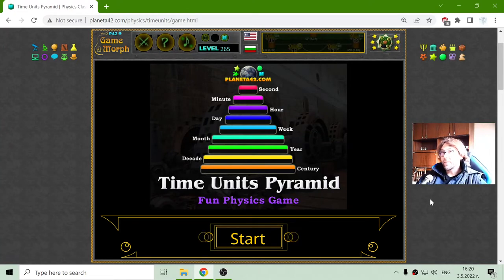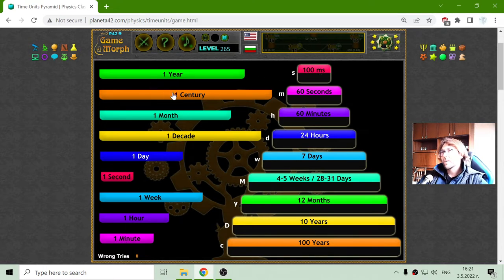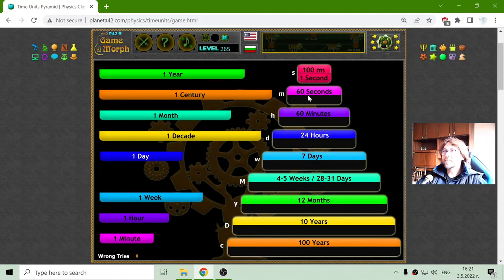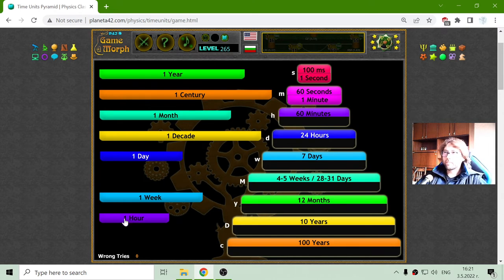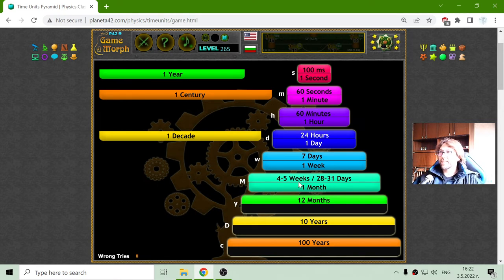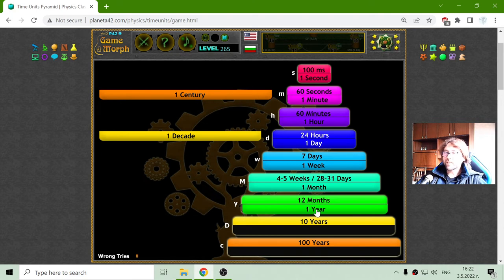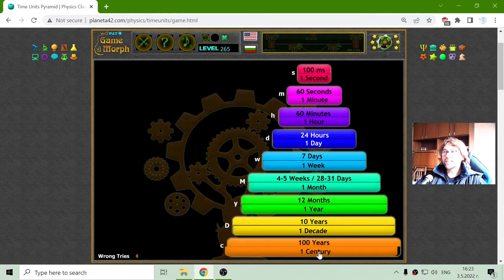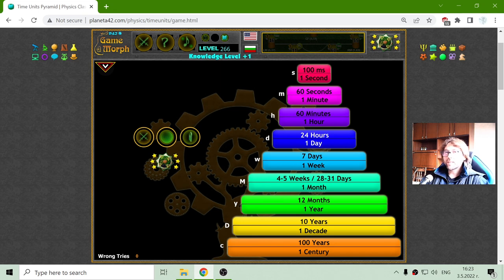The Units of Time - Interactive Physics Lesson 🚀🎥🎓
Fun educational video about the time measuring units in ascending order. Suitable for online lessons, interactive classes and exciting homework.